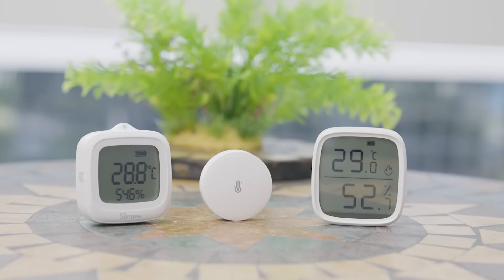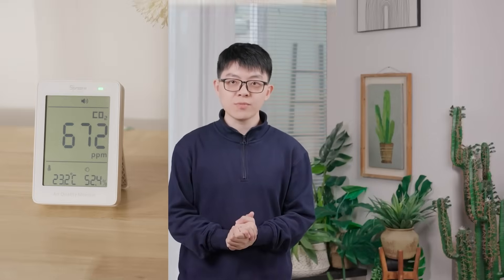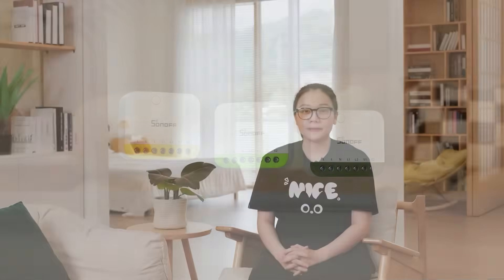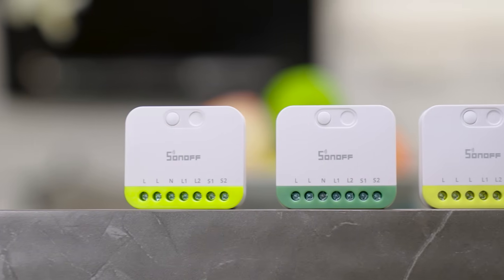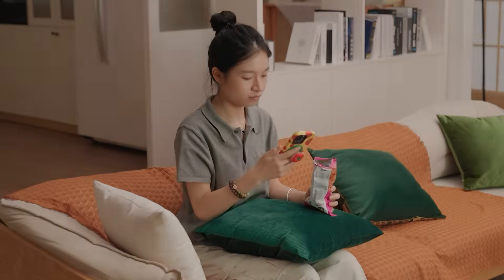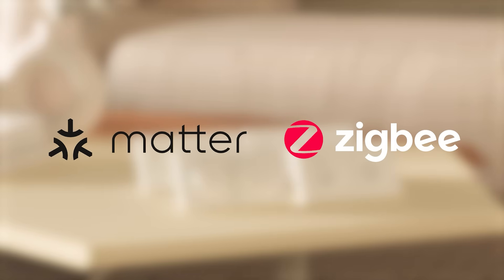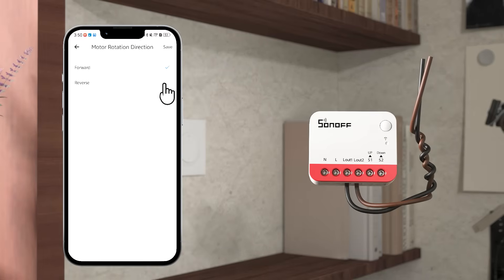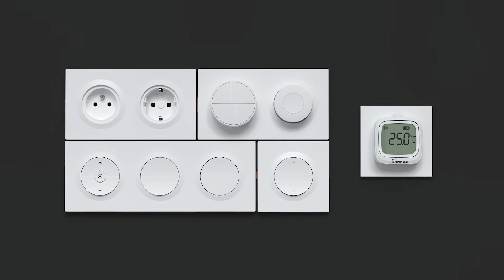SONOFF 2025 Autumn Event | Sense · Control · Enjoy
🌟SONOFF Autumn Event Unveil | Sense · Control · Enjoy 🌟
The waiting is over! We unveiled a brand-new lineup designed to make your home smarter, healthier, and easier to control. From smarter sensing to more powerful switches and seamless control solutions — every detail is built around how you live.

✨ Sense – Smarter Perception
We provide a brand-new temperature & humidity sensor with a 3.5" larger display. And an air quality monitor with real-time monitoring and smart alarms, which enables your fan, purifier, or fresh-air system to automatically keep your indoor air fresh and healthy.

⚡ Control – Smarter Switches
The new-gen dual-channel smart modules available in Wi-Fi (Matter), Zigbee Neutral, and Zigbee No-Neutral versions. Plus, our BASIC Gen5 upgrade to support Matter, ensuring seamless integration and effortless control across ecosystems.

⭐ Enjoy – Smarter Solution
The Fusion Series: Wall Switches, Dimmers, Roller Shutter Switches, Wireless Buttons & Smart Wall Sockets. Control multiple circuits, dim with press-and-hold, automate your curtains, or track power usage — all in Fusion Series.

📅 Watch the full event and explore the future of smart living.
Sense · Control · Enjoy — this is SONOFF.